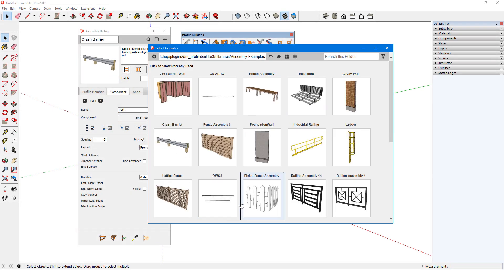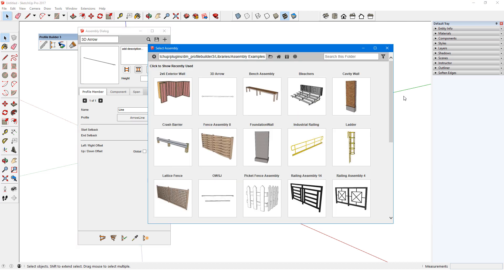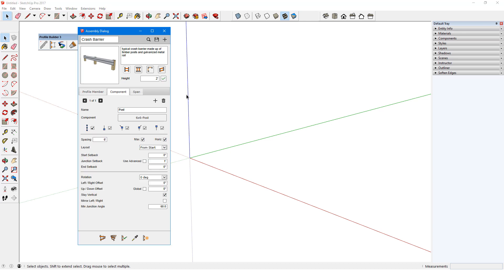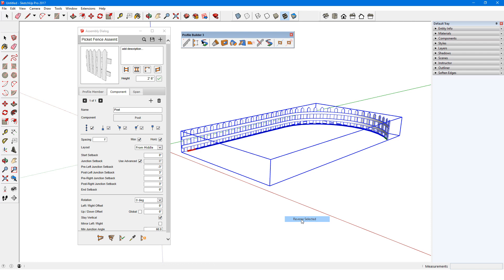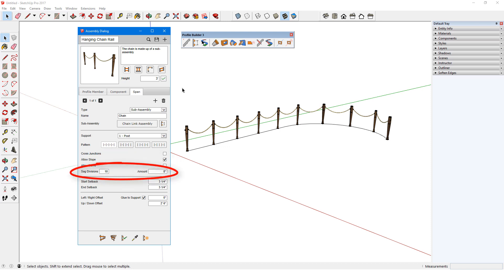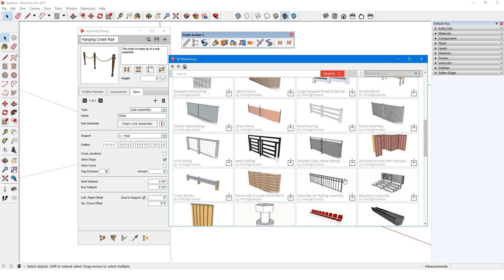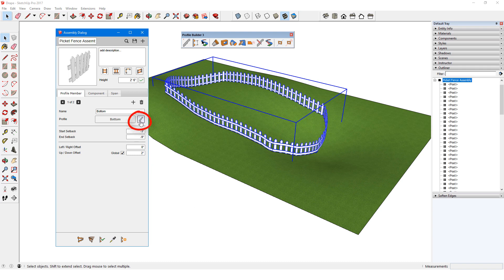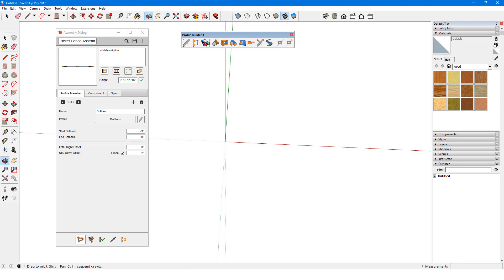Tutorial 9: Introduction to Assemblies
In this video you will learn about how Assemblies can be used to saves hours of repetitive work by combining multiple profiles and components into a dynamic path-based smart object.